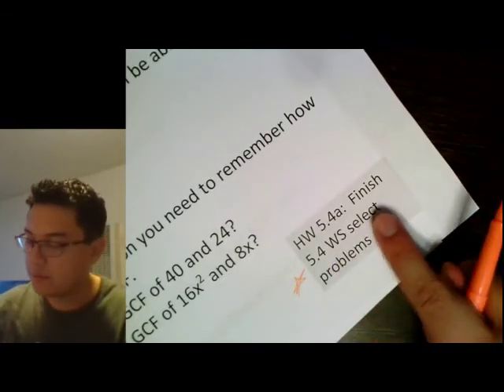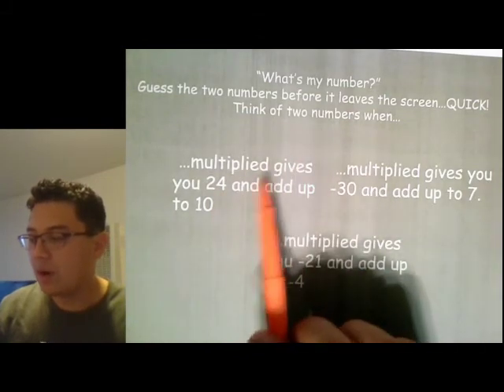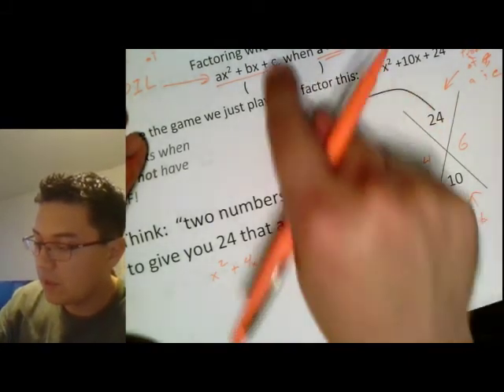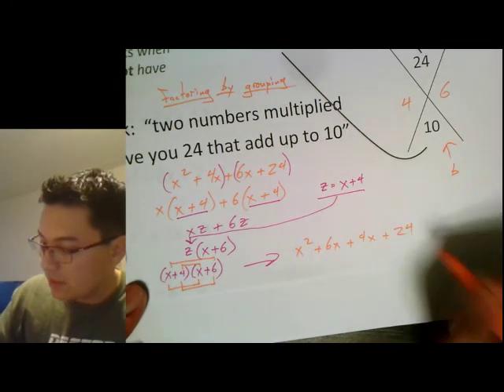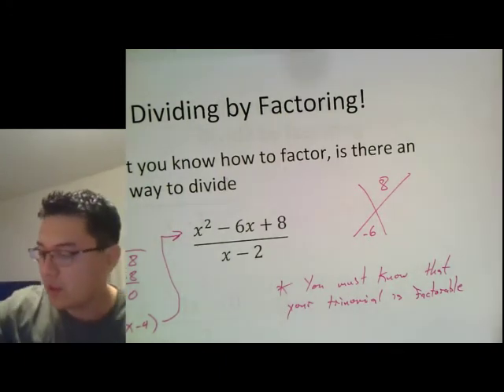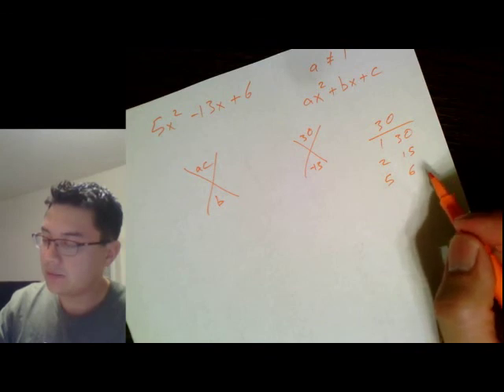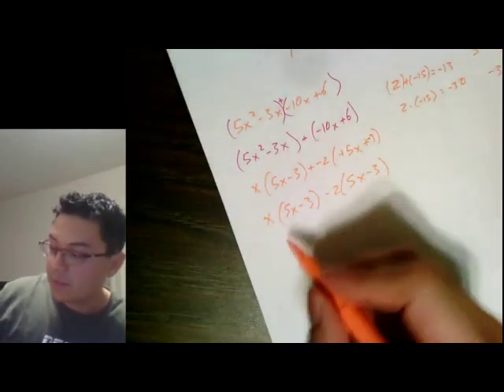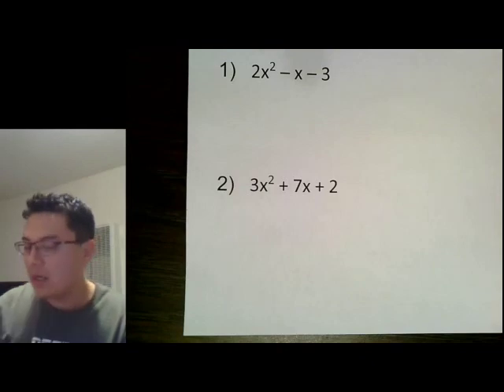Factoring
Your introduction to factoring and the "X" man.